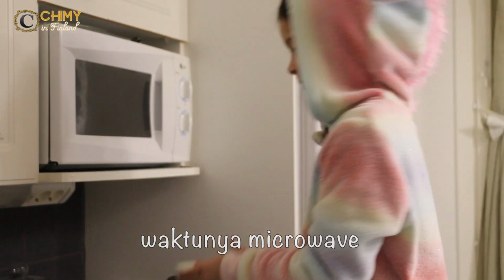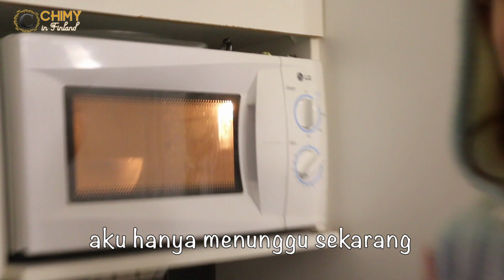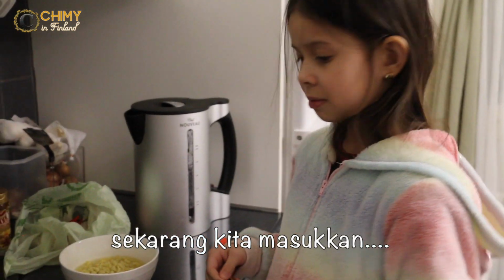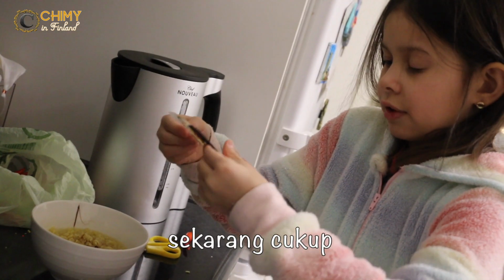BULE MASaK INDOMIE GORENG TANPA SAWI PAKE MICROWAVE | MUKBANG MAKANAN INDONESIA DI LUAR NEGERI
I'm Chimy, Indonesian living in Finland. In this channel I share my daily life in Finland including my daily vlogs in Finland, Finnish healthcare education etc systems, happiness living in Finland, challenges marrying Finnish, mixed families, culture shock, sewing hobbies, motherhood, daily activities of my children while maintaining Indonesian culture in western countries.
Chimy in Finland is the original name of this channel and it's translated into Indonesian (Chimy in Finland) and in Finnish (Chimy Suomessa), so the channel name will be different from the original name
Subtitles are available for certain videos
Aku Chimy, orang Indonesia yang tinggal di Finlandia. Di channel ini aku sharing vlog keseharian hidup di Finlandia termasuk sistem kehidupan di Finlandia, kesehatan, pendidikan dll suka duka tinggal di Finlandia, suasana kehidupan tinggal di Finlandia, tantangan menikah dengan bule Finland, keluarga campuran, culture shock, hobi menjahit, motherhood, kegiatan harian anak-anakku  dengan tetap menjaga budaya bangsa Indonesia di negara barat.
Channel ini di Translate ke dalam bahasa Indonesia (Chimy di Finlandia) dan ke Bahasa Finlandia (Chimy on Suomessa), jadi nama channel akan berbeda dengan nama original
Subtitle tersedia untuk video-video tertentu
Olen Chimy, indonesialainen , joka asuu Suomessa. Tällä kanavalla jaan jokapäiväistä elämääni Suomessa, mukaan lukien miten suomalainen yhteiskunta toimi kuten terveyspalvelut, suomalainen koulujärjestelmä, hyvät- ja huonot puolet suomesta, monikulturisen avioliiton haasteet, sekalaiset perheet, kulttuurishokki, ompelu harrastukset, äitiyselämä, lasten päivittäinen toiminta säilyttäen Indonesian kulttuurin länsimailaisessa  maassa.

Tämän alkuperäisen kanavan nimi on Chimy in Finland ja käännetty indonesiaksi (Chimy di Finlandia) ja suomeksi (Chimy Suomessa), joten kanavan nimi on erilainen kuin alkuperäinen nimi
Vain tiettyjen videoiden osalta tekstitykset ovat saatavissa/olemassa

Gear:
Canon 70D  +  imovie macbook pro + pixlr.com